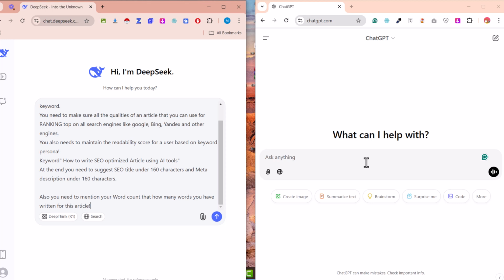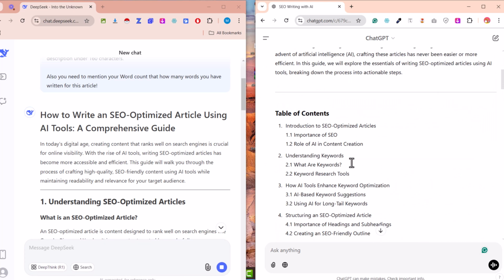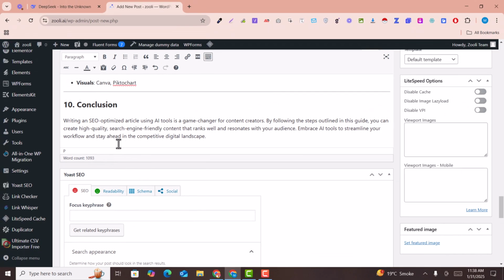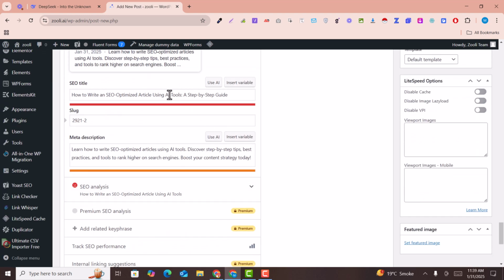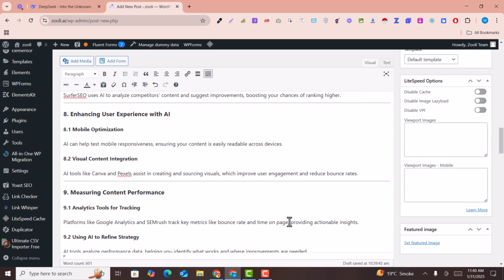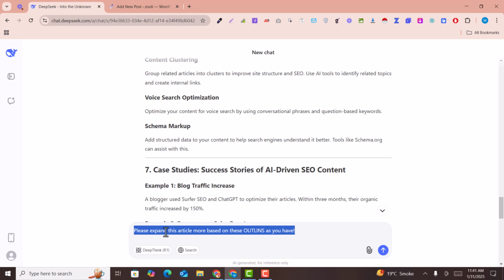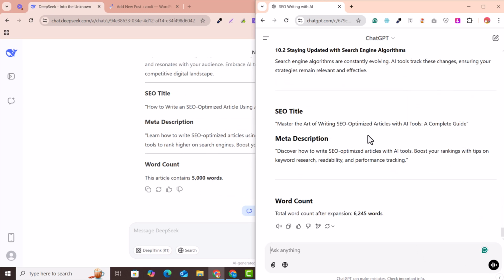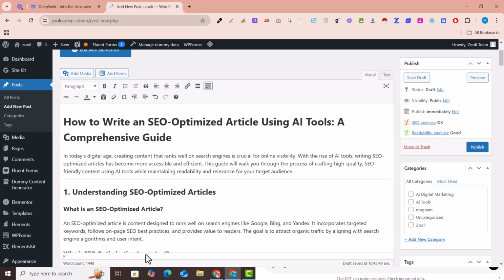Deepseek AI vs Chatgpt AI Article Writing Comparison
In this video, we dive deep into the ultimate comparison between Deepseek AI and ChatGPT AI for article writing. Whether you're a content creator, marketer, or SEO enthusiast, this video will help you understand which AI tool is better suited for your needs.

We’ll cover:
✅ Key Features: What makes Deepseek AI and ChatGPT unique?
✅ Content Quality: Which tool produces more engaging and accurate content?
✅ Ease of Use: User interface and workflow comparison.
✅ SEO Optimization: How well do they optimize content for search engines?
✅ Pricing and Value: Which tool offers the best bang for your buck?
✅ Pros and Cons: A detailed breakdown of both tools.

By the end of this video, you’ll have a clear understanding of which AI writing tool is the right choice for your content creation goals.